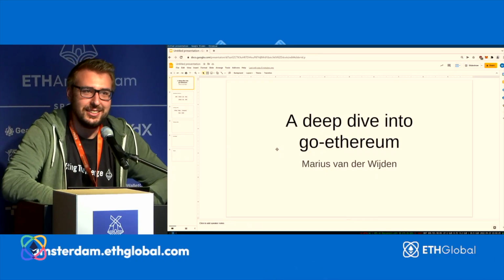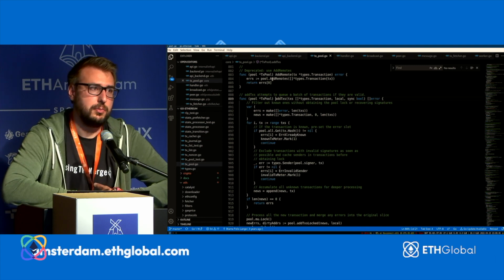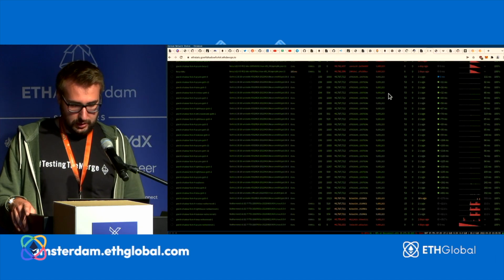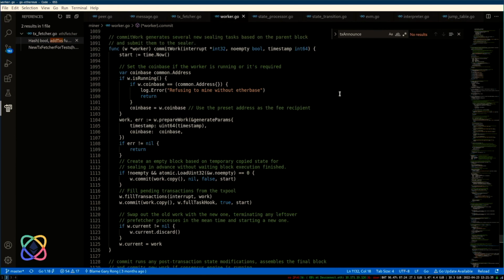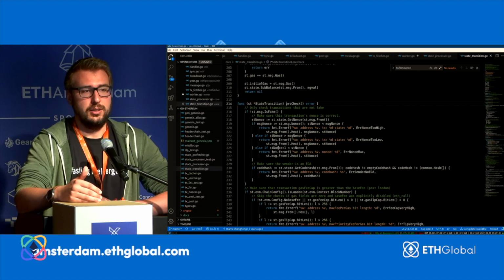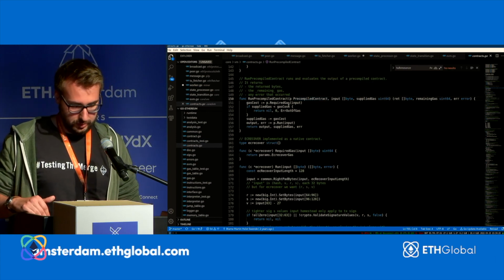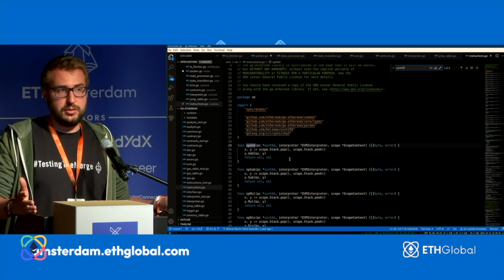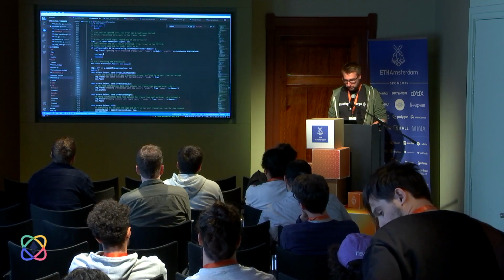Talk | A Deep Dive into Go Ethereum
Join Marius van der Wijden for a talk titled, "A Deep Dive into Go Ethereum."

Marius' talk is part of ETHAmsterdam, the first in-person hackathon for ETHGlobal since ETHLondon in 2019.  Join over 800 likeminded engineers, designers, and creators to build and learn over one full weekend at the Beurs Van Berlage in Amsterdam. ETHAmsterdam is taking place as part of Devconnect, the week-long in-person gathering in Amsterdam.